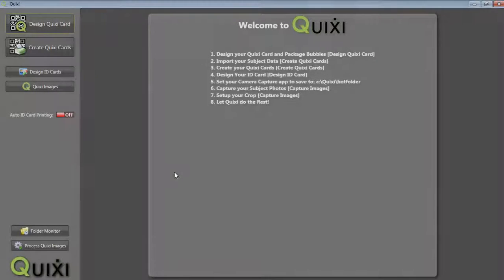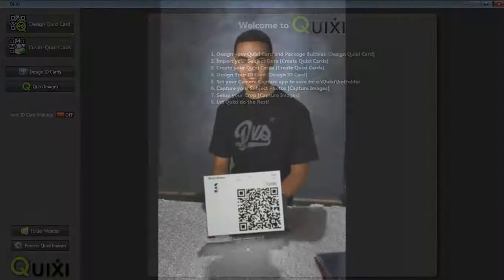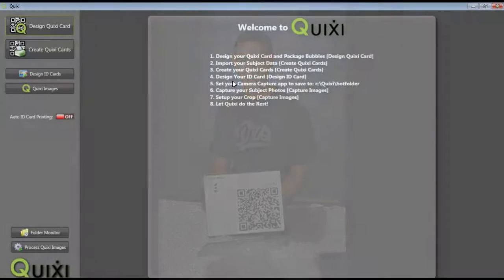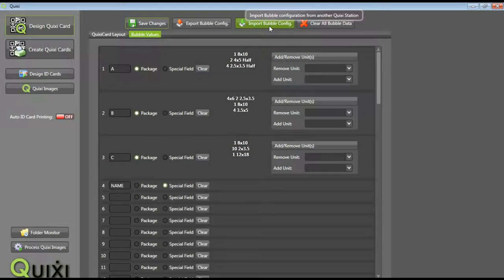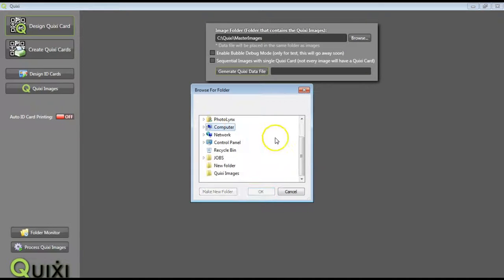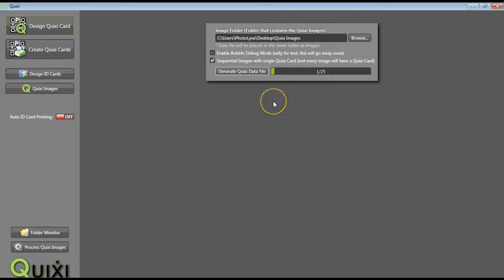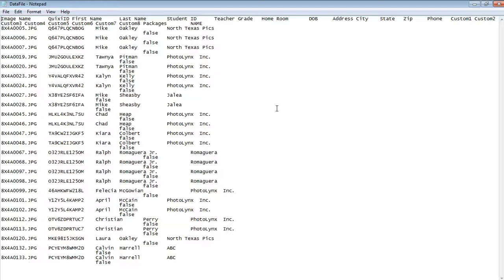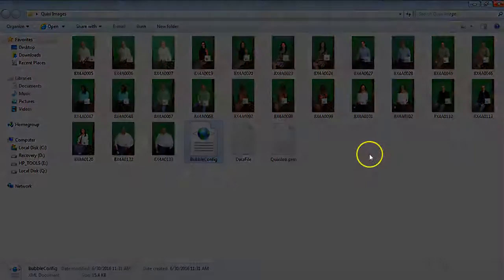QUIXI Processing Images and Data